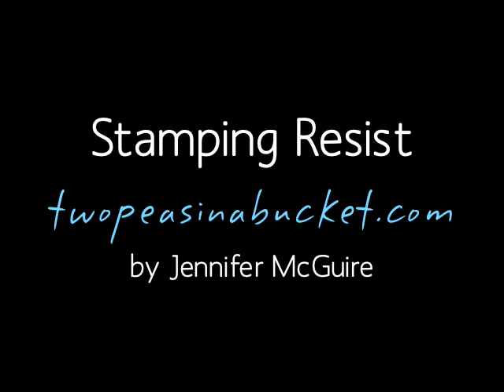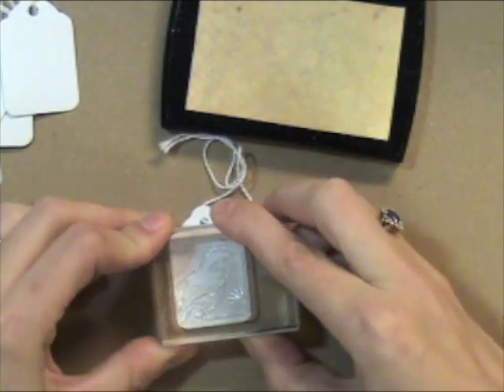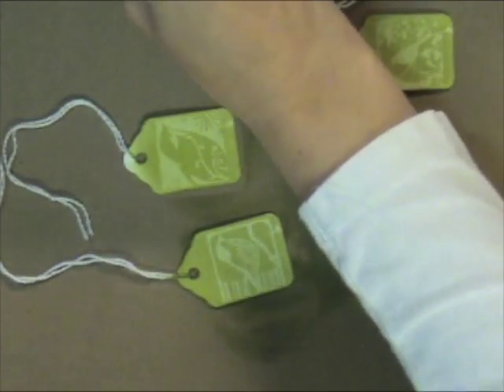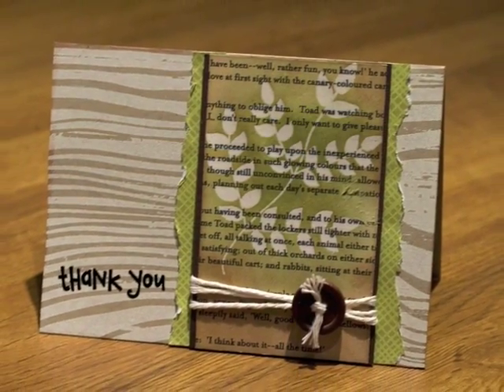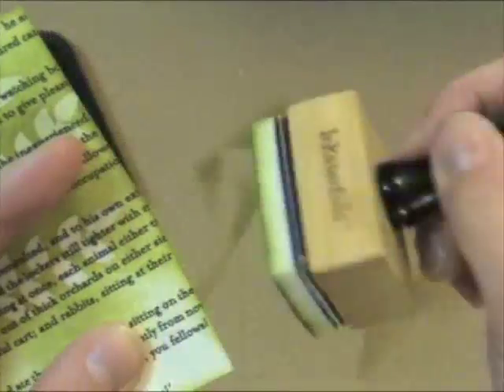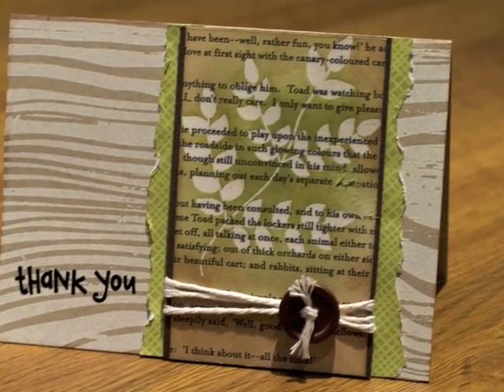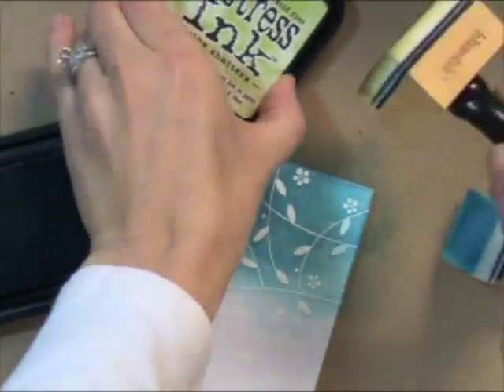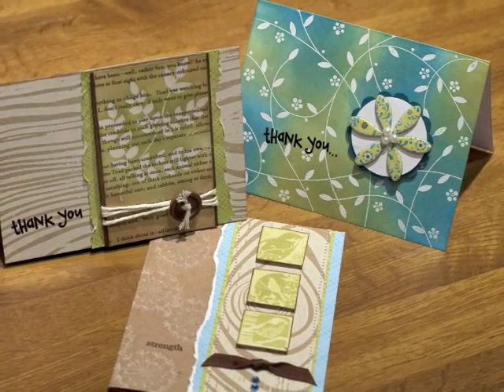Stamping Resist (Two Peas In A Bucket)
Jennifer McGuire, Garden Girl at Two Peas In A Bucket, shows different forms of stamping resist to make handmade cards.